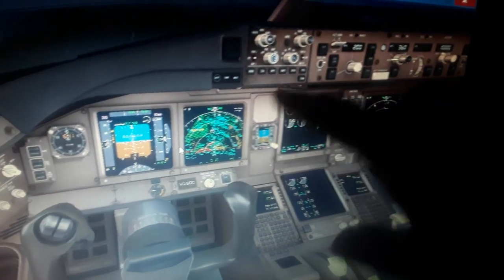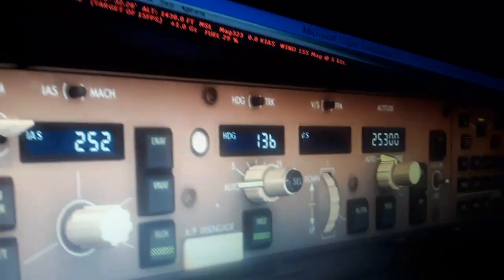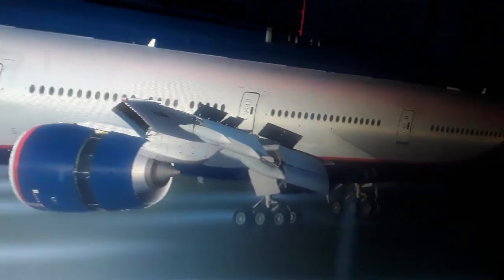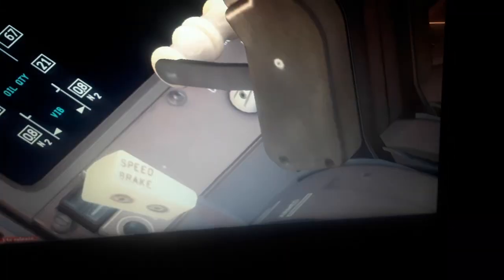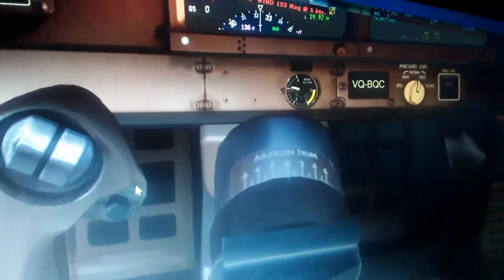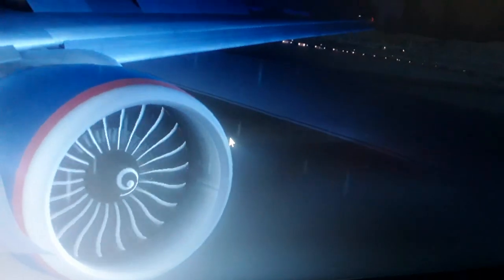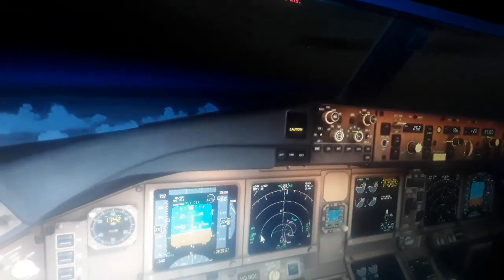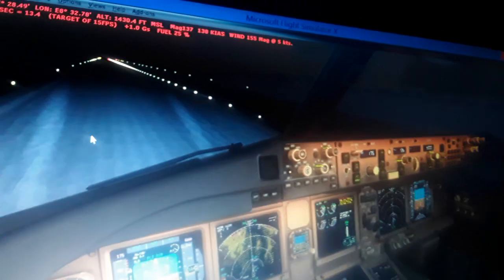THOMAS HATSIOS SAMANTHA EMILY BOWER LOVE BOEING 777-300ERX FULL IFR FLUGHT ILSLOC LANDING LSZH SWISS